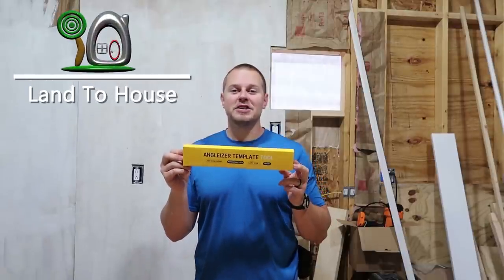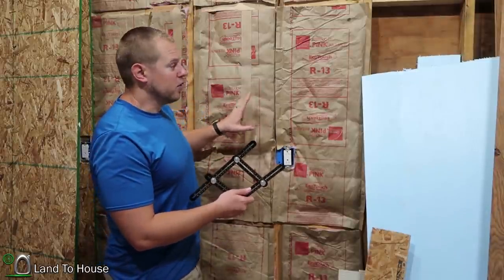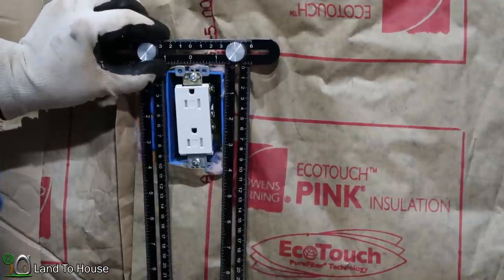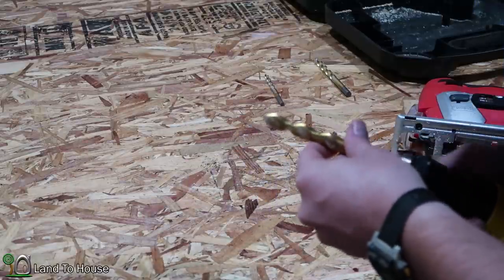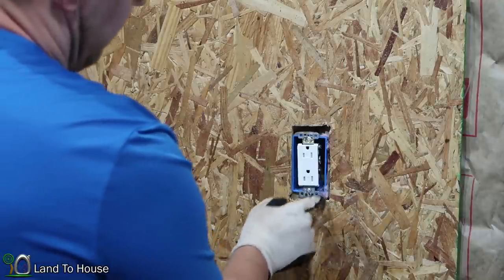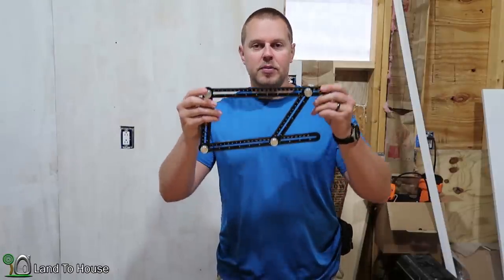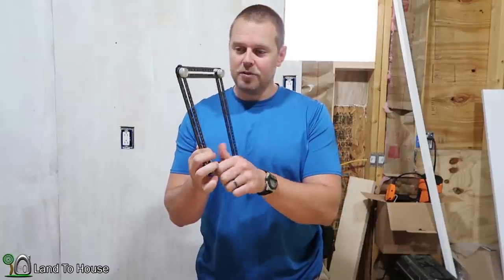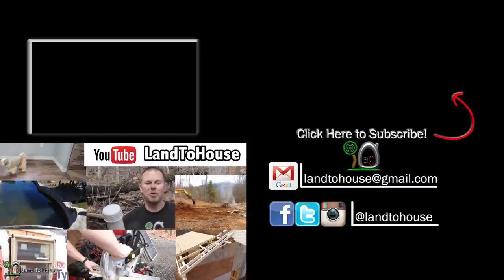Metal Angleizer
The all metal Angle-izer is a strong template tool for getting odd angles transfered to your work material. It seems to be a tool that will last for a long time. It is slick on the back side so be sure to hold on to it when you make a transfer.